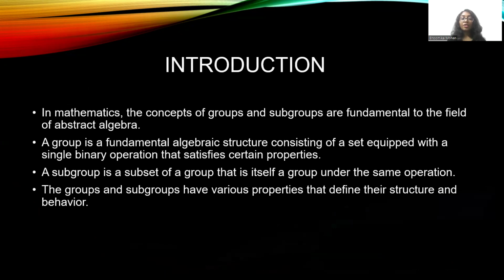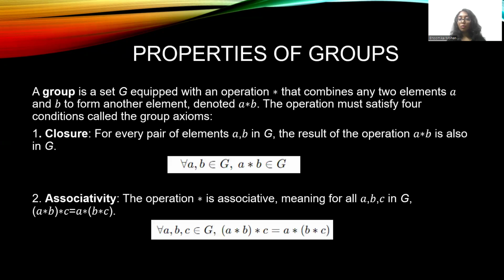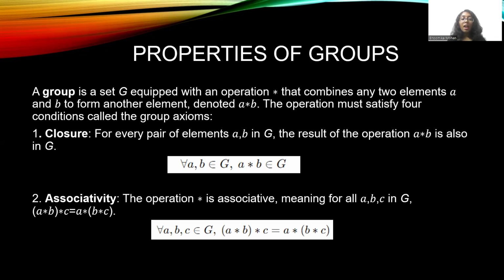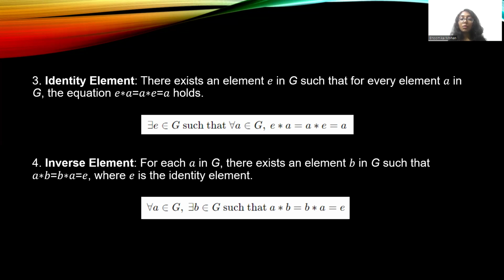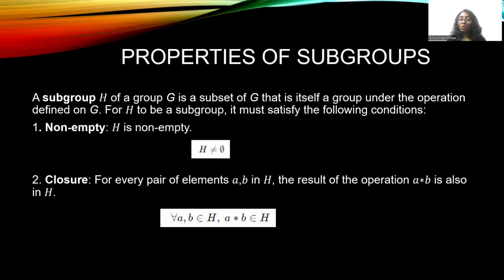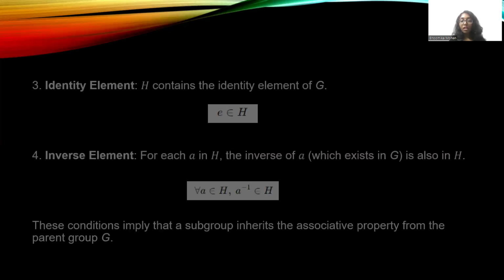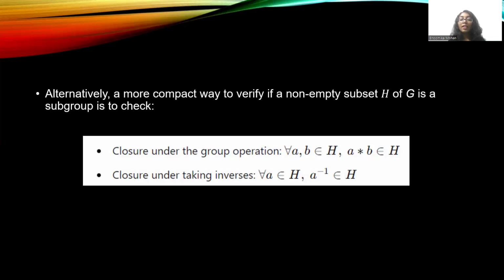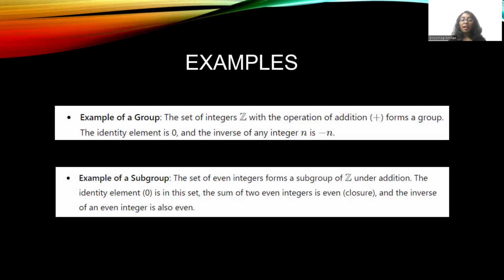Properties of Groups and Subgroups